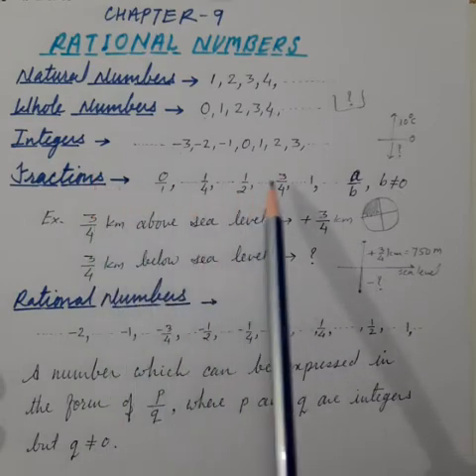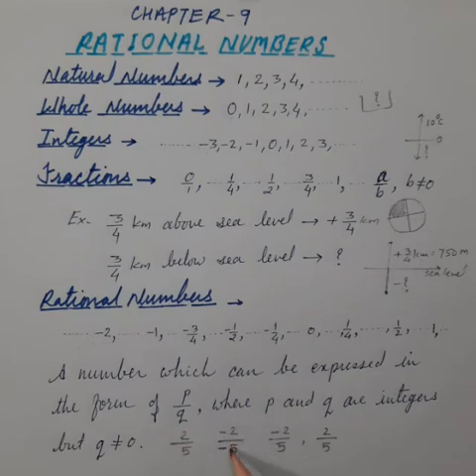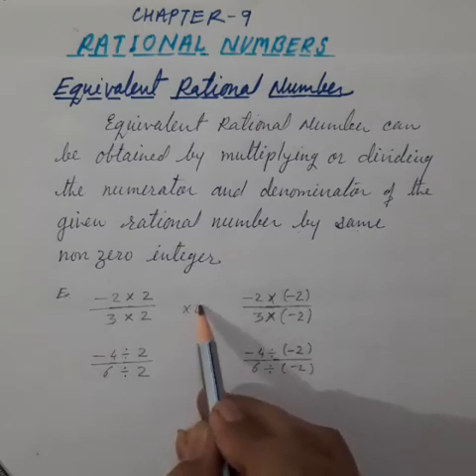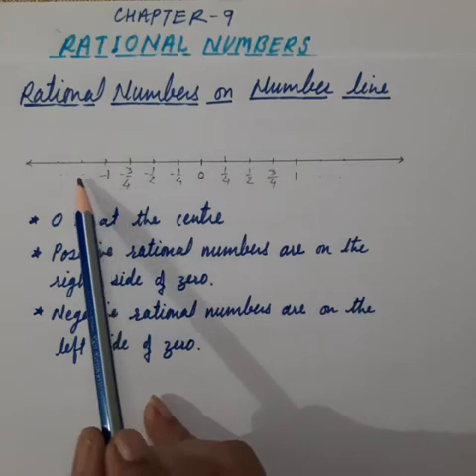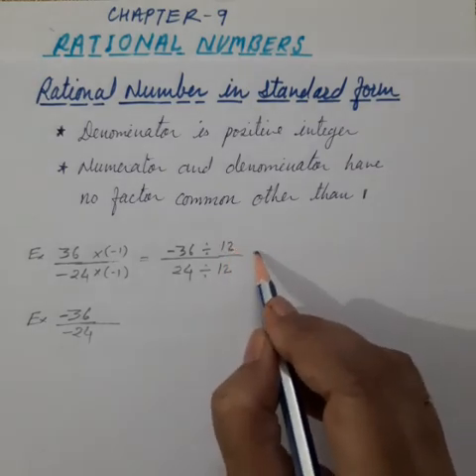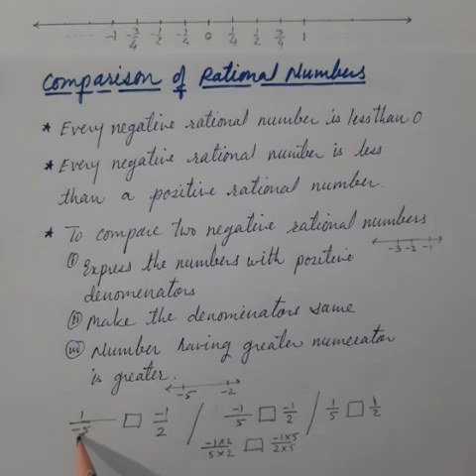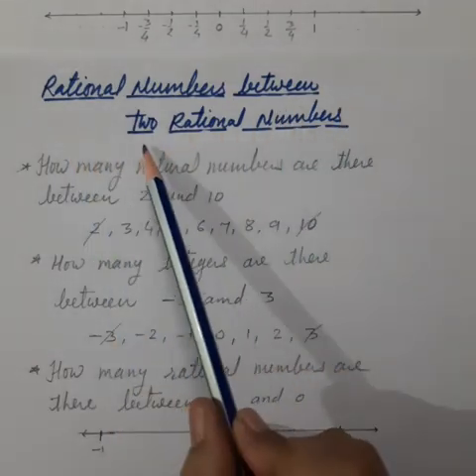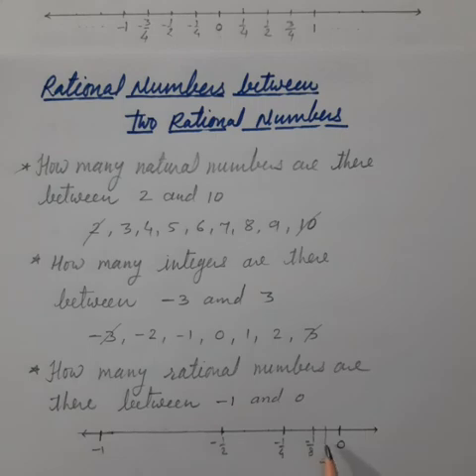Maths Class 7 Chapter 9 Rational Numbers Introduction to Rational Numbers